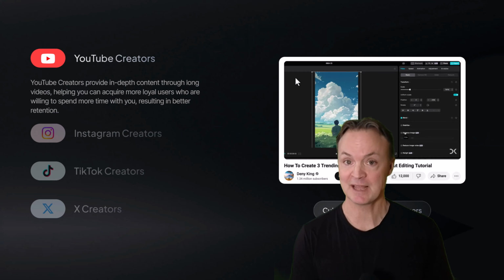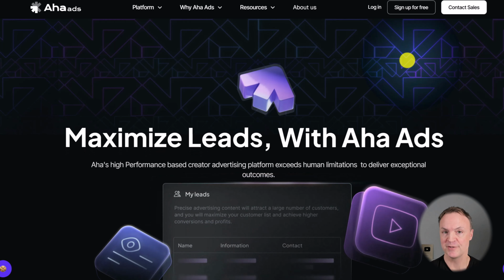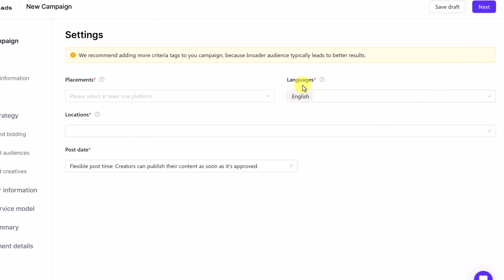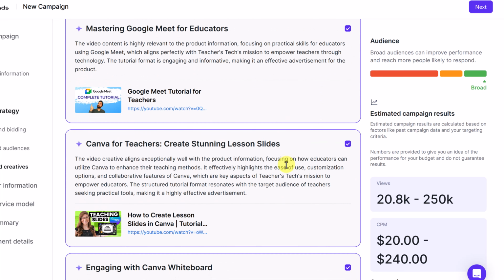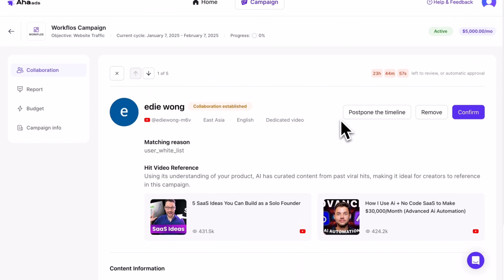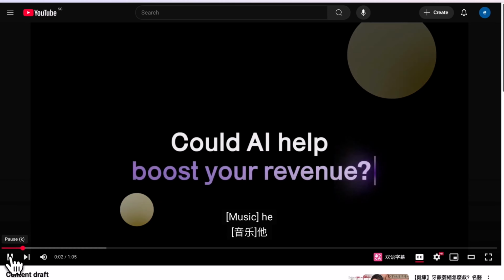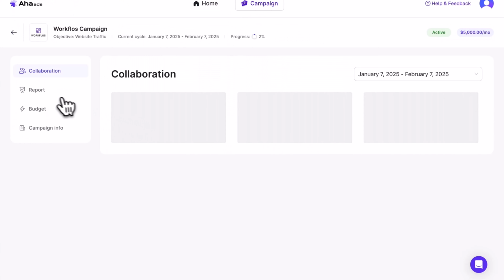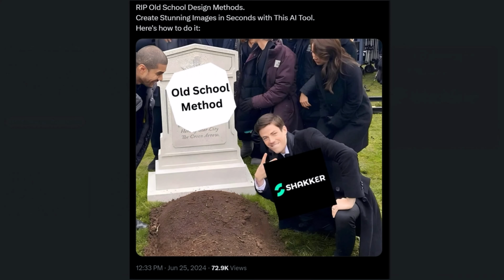Watch How AI Makes Influencer Marketing Actually Work in 2025!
🔗 Ready to Elevate Your Marketing?

Are you frustrated with influencer marketing that just don't deliver? Discover **Head**, the AI-driven platform revolutionizing influencer campaigns! In this video, I walk you through how Head connects brands with top content creators and leverages cutting-edge AI to maximize your advertising results.

 What You'll Learn:
📌 AI-Powered Campaign Optimization:** Automatically adjust over 100 parameters to target the right audience at the perfect time.
📌 Creator Partnerships:** Collaborate with authentic creators who resonate with their followers.
📌 Comprehensive Campaign Management:** Seamlessly manage your campaigns from setup to performance summaries.
📌 Exclusive Creator Benefits:** Learn how the Head Creator platform helps you land brand deals, manage collaborations, and receive timely payments.

0:00 - Are You Tired of Ineffective Ads?
0:11 - Introduction to Head
0:34 - Key Features of Head
1:09 - How Does It Work?
3:29 - After you release your campaign
5:31 - Benefits for Creators